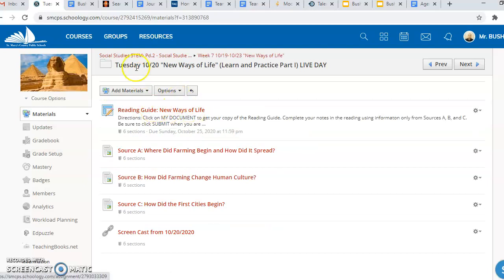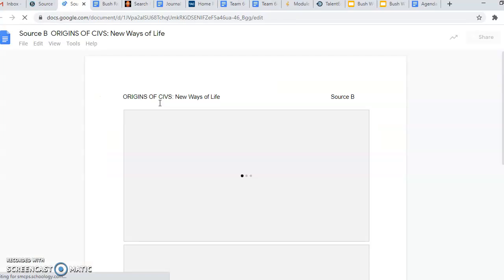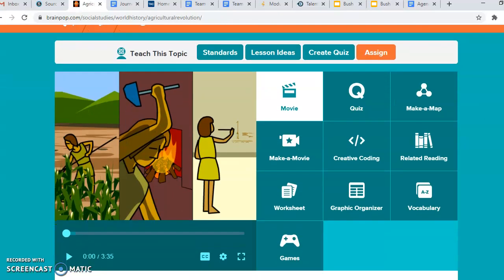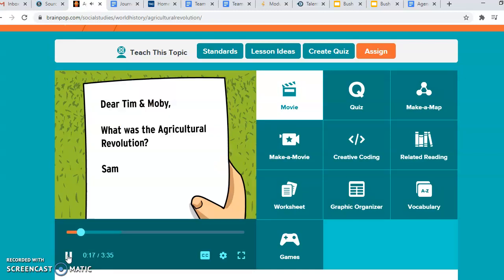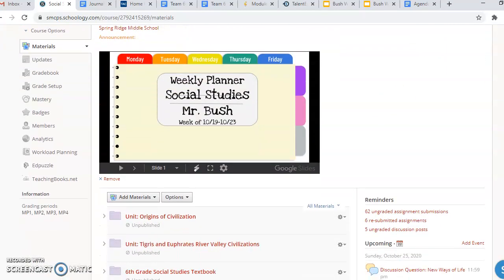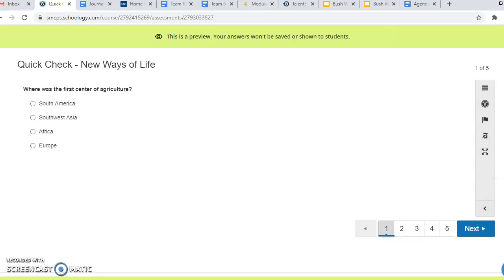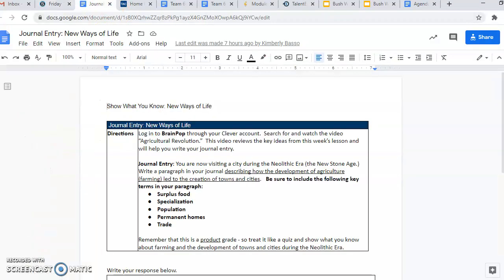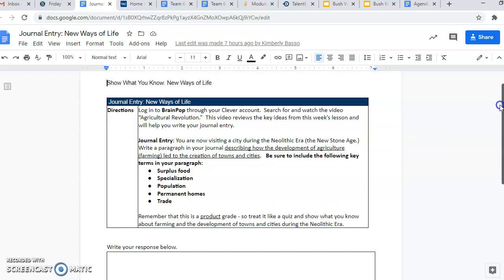Thursday 10/22 Social Studies